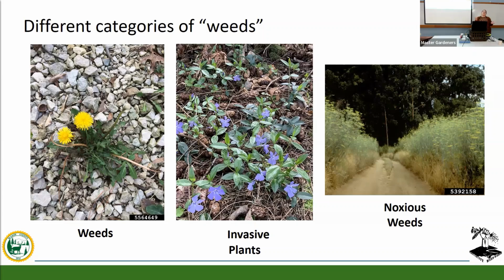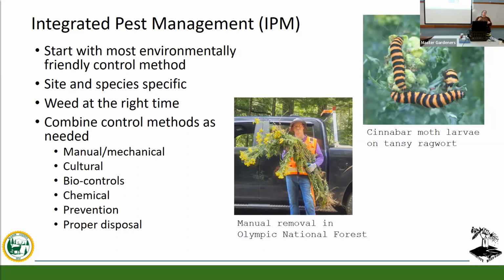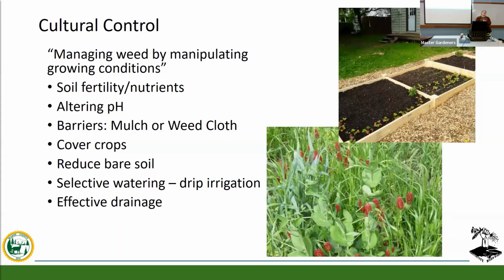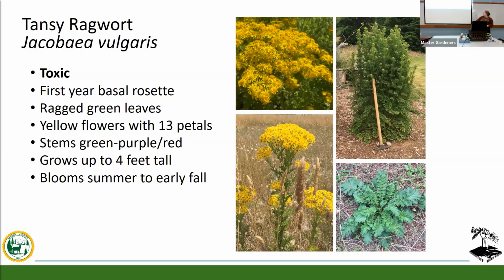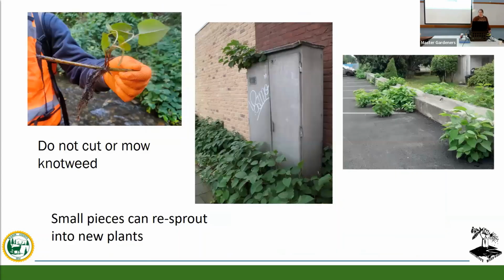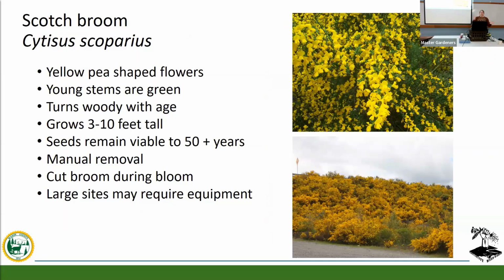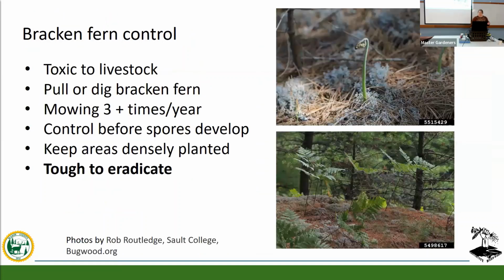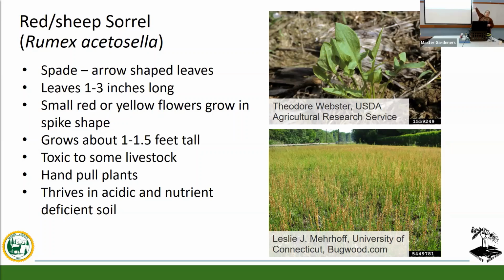ID and Management of Noxious & Nuisance Weeds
Learn to ID and manage noxious and nuisance weeds.